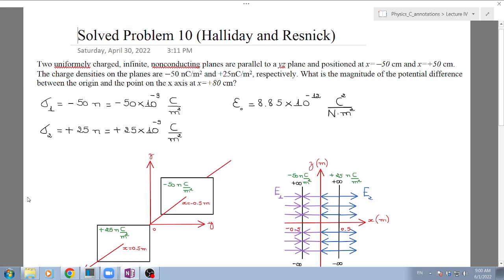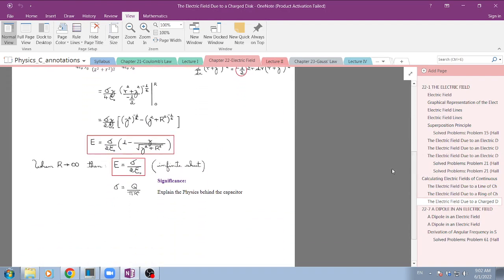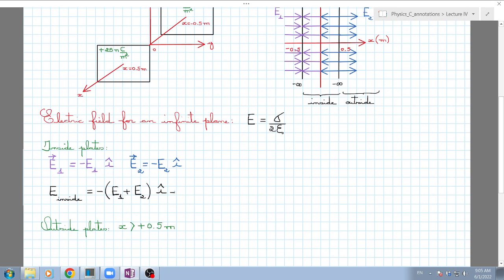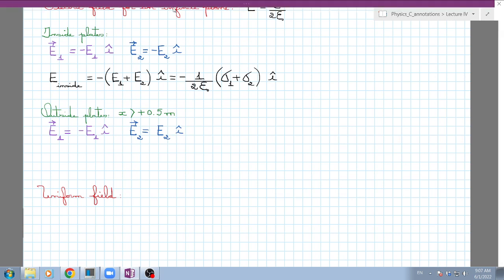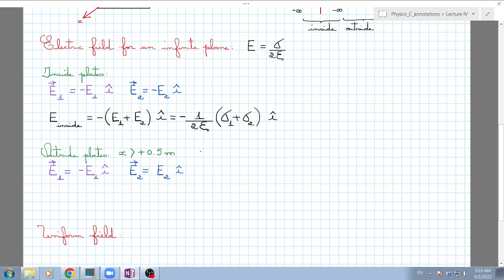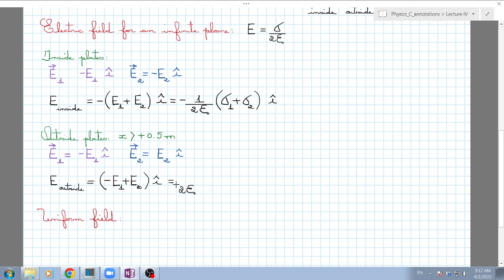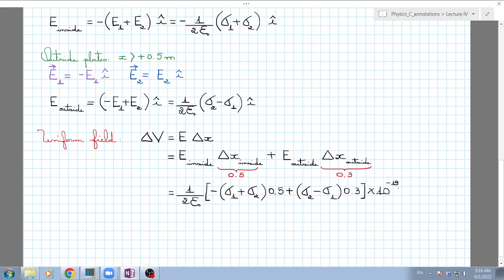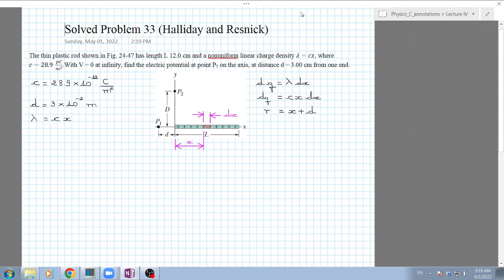Lecture IV: Electric Potential Example 02